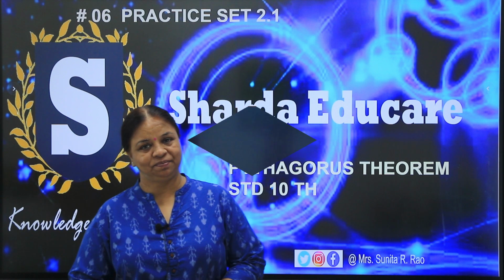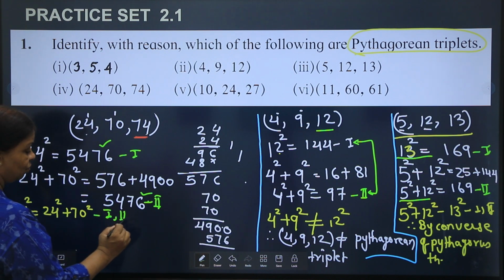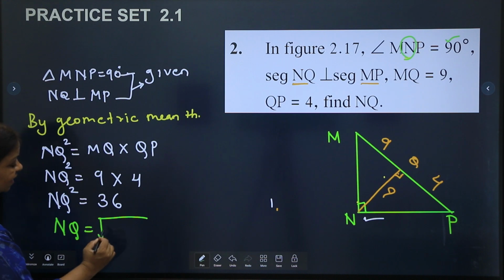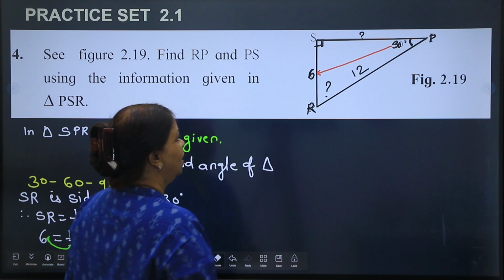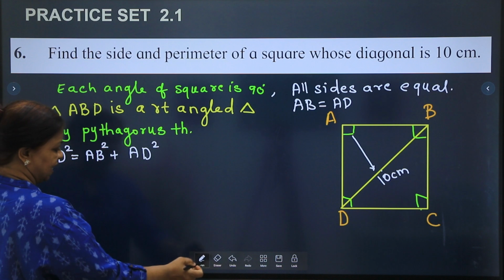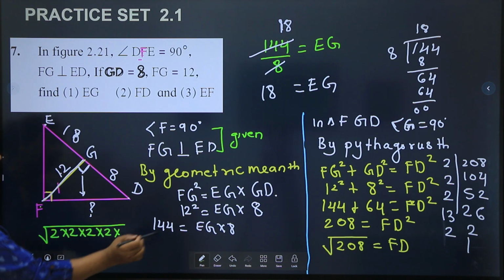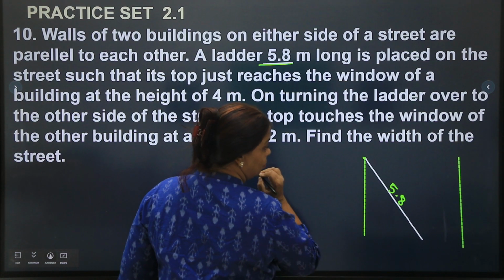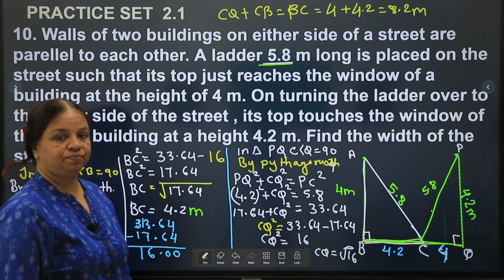#06 Ex:- 2.1 Q.1 to Q.10 [ Mains Questions]. Chapter :- Pythagorus Theorem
Topic:- 06